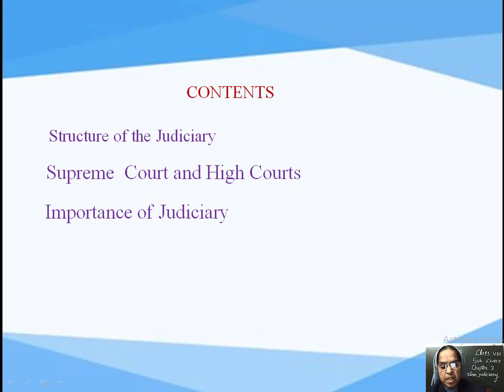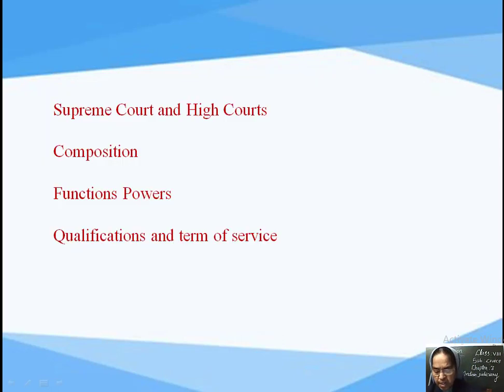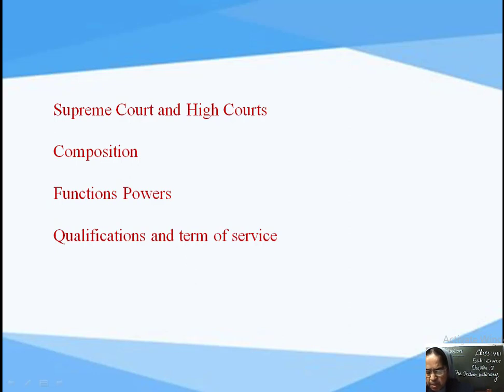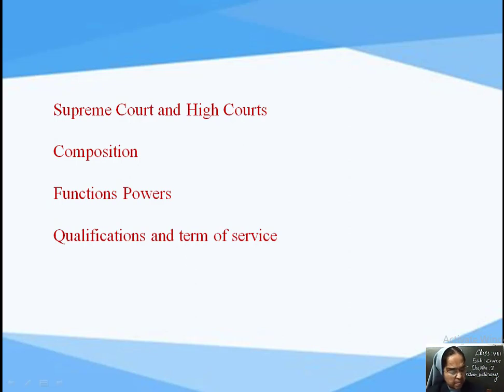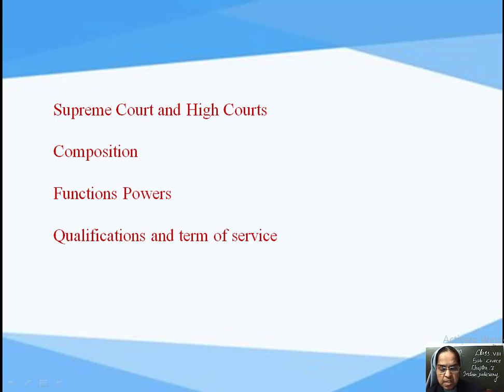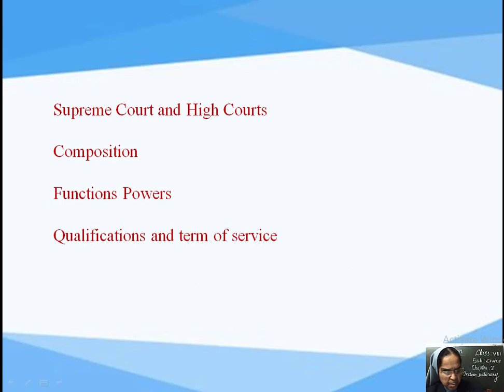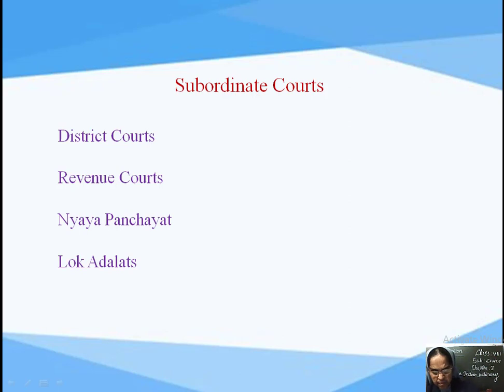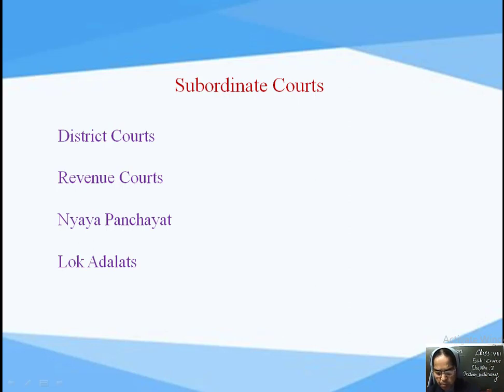Class 8, Civics, Chapter 3, Revision by Sr. Annie Joseph